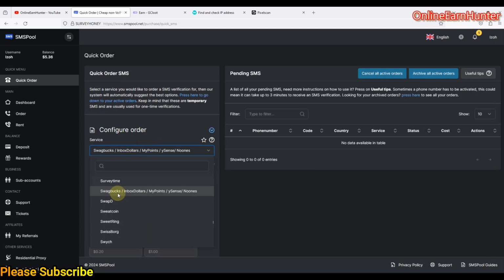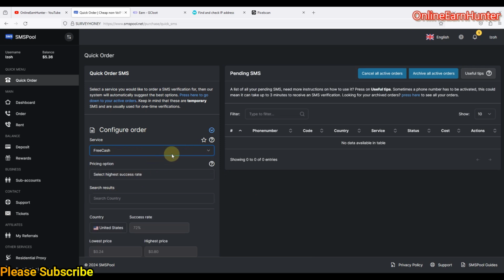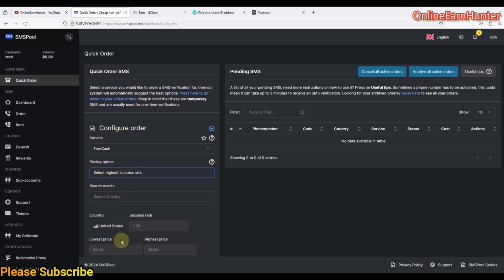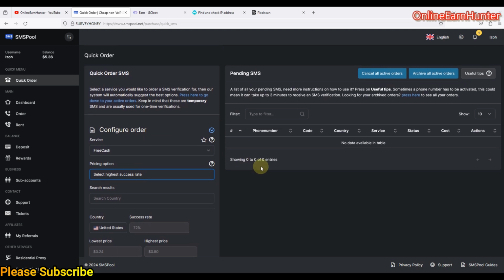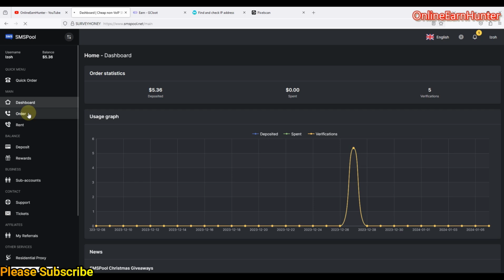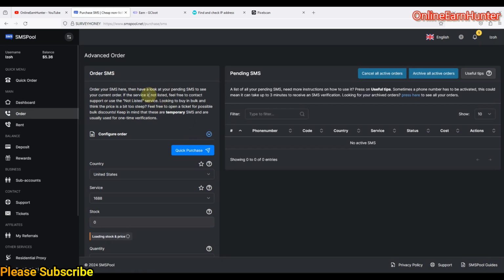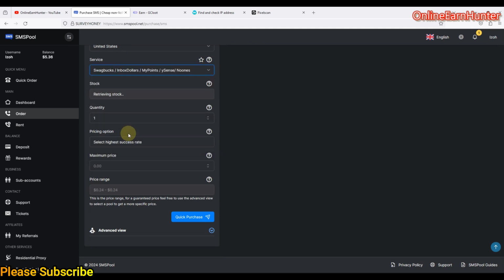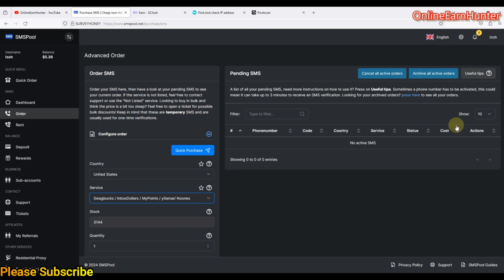Cheapest Number Site For Swagbucks, Inboxdollars & Google Voice Verification